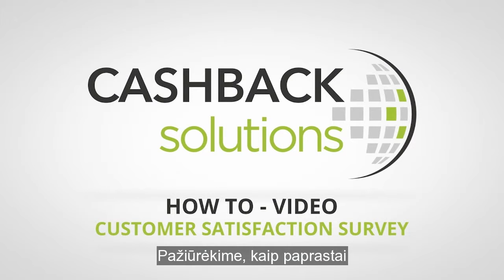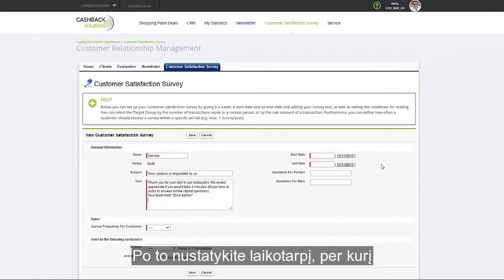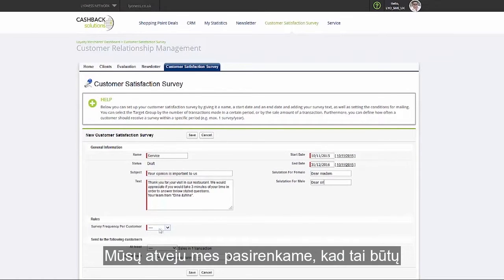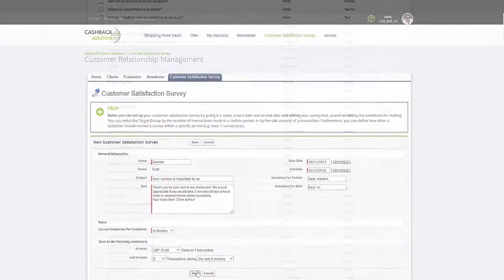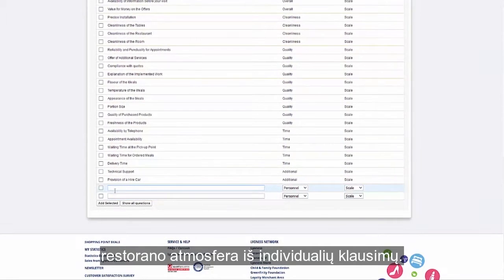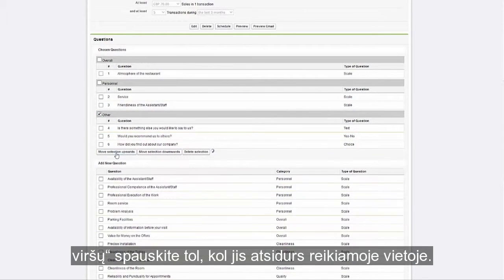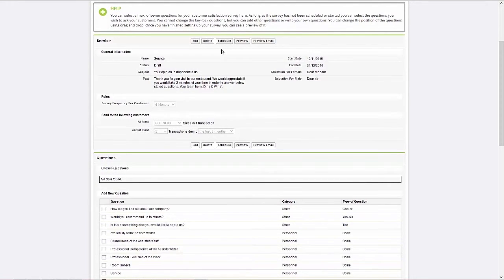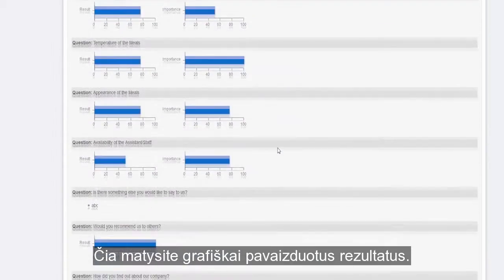„Cashback Solutions“ klientų apklausos modulis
Norėtumėte žinoti, ką Jūsų klientai mano apie Jūsų įmonę? Ar jie patenkinti Jūsų produktais ar paslaugomis? Jei atsakymai yra „Taip“, „Cashback Solutions“ klientų apklausos modulis kaip tik Jums.